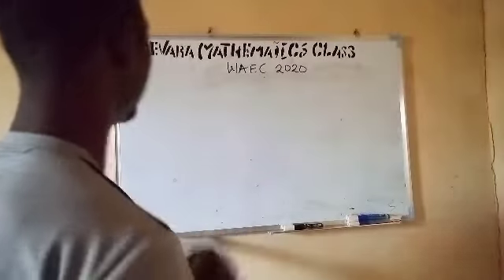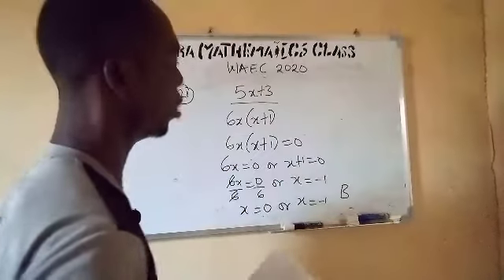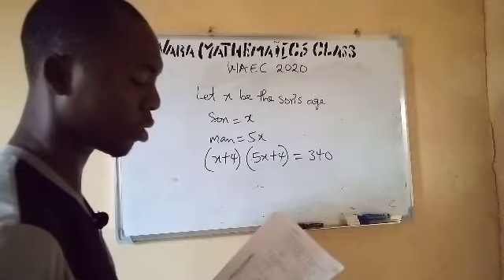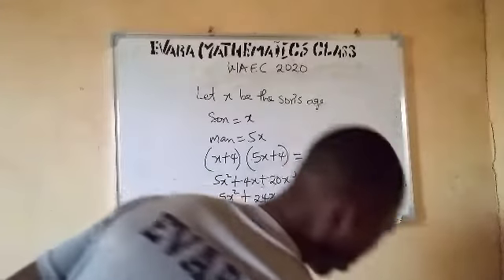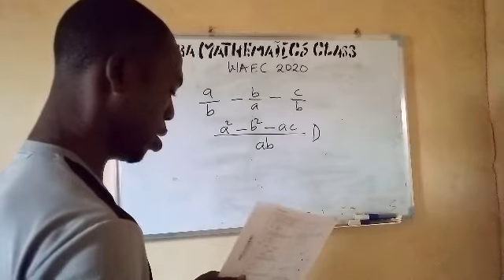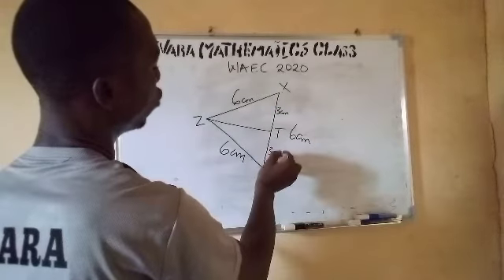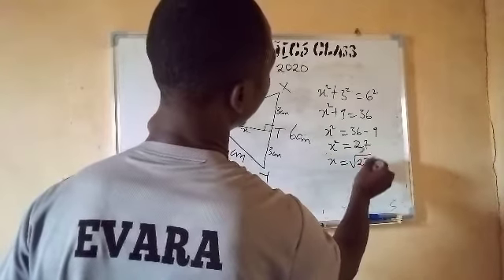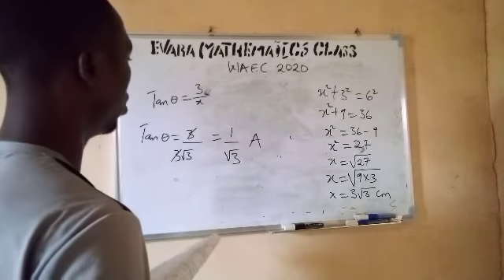WAEC 2020 SOLUTIONS 21-24